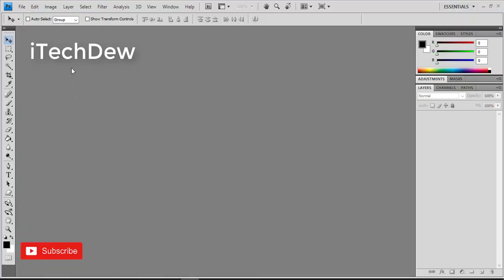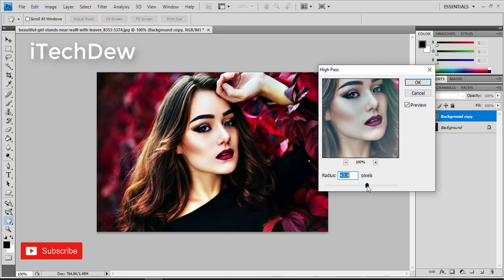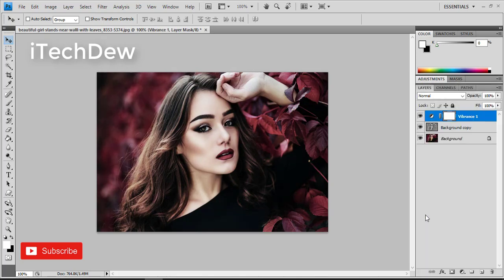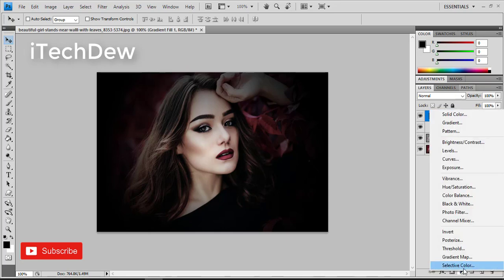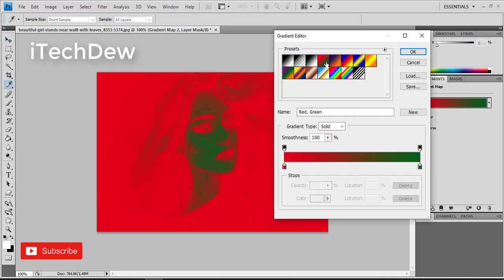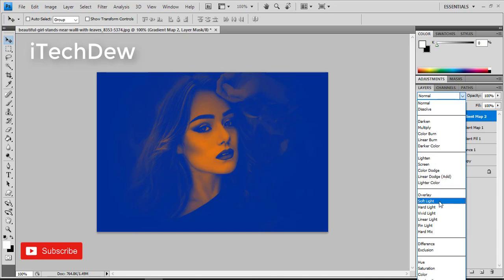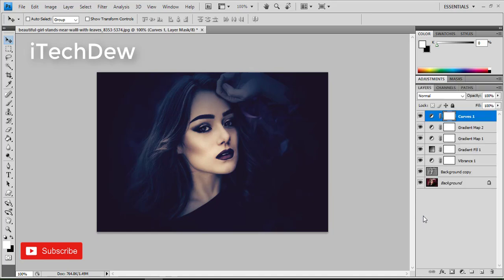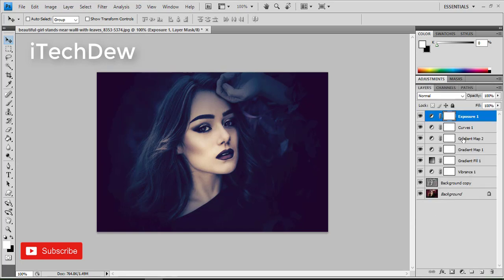Photo Tutorial in Photoshop | Photo Design